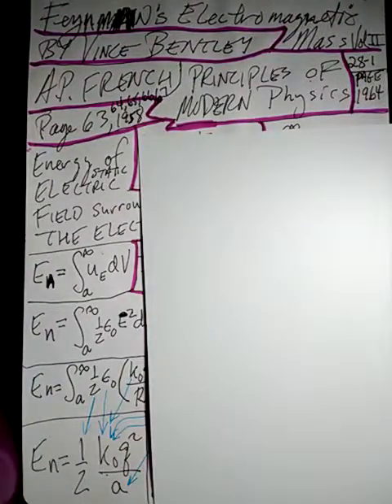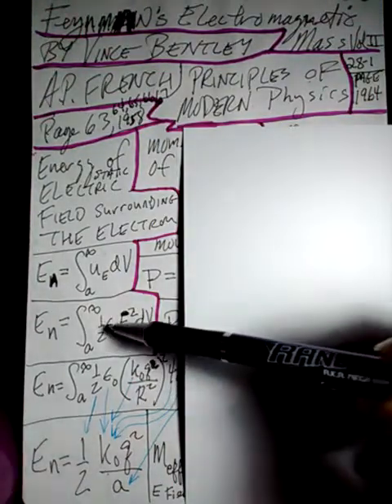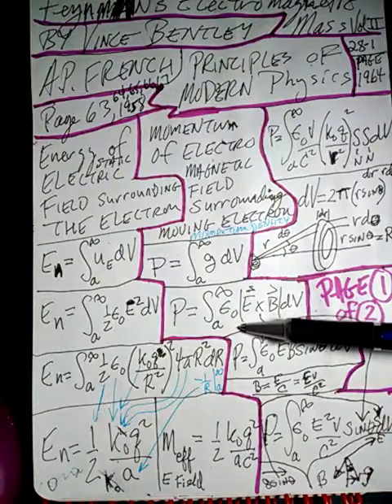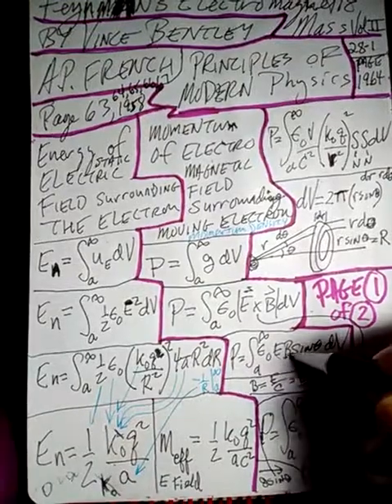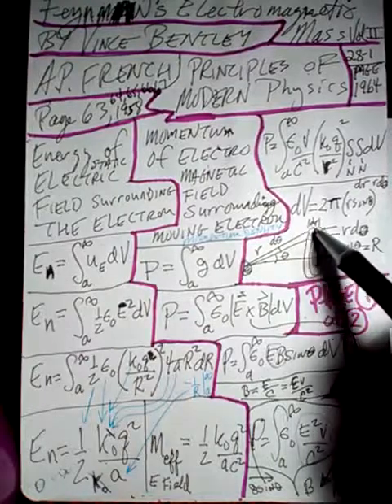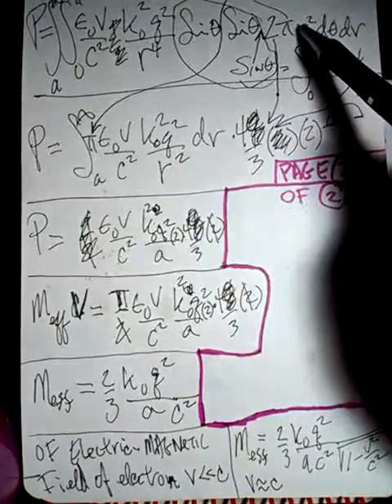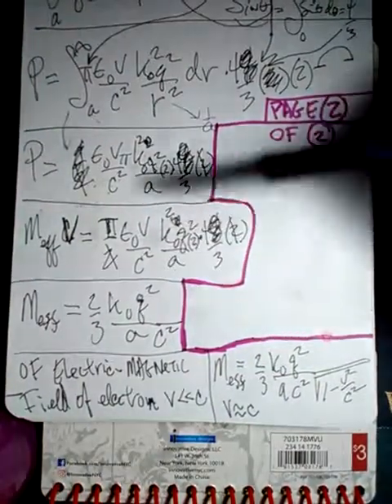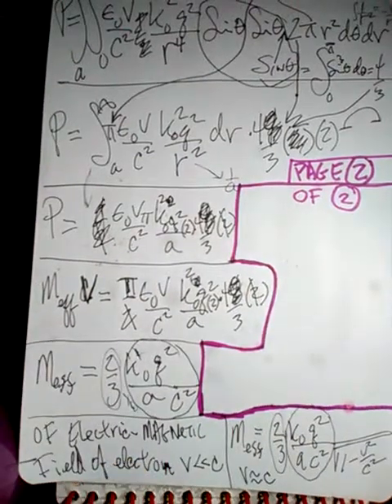Mass of the Electric and magnetic Fields outside the Electron Feynman and A P French lectures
The Mass of the Electric and magnetic Fields outside the Electron is derived and calculated using A P French and Richard Feymann lectures.